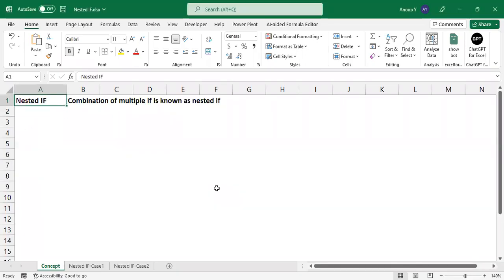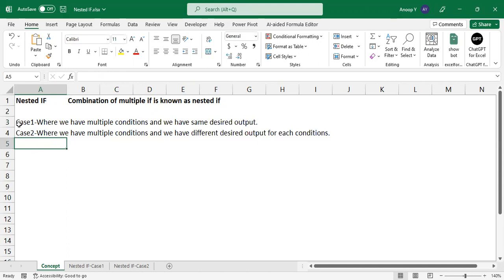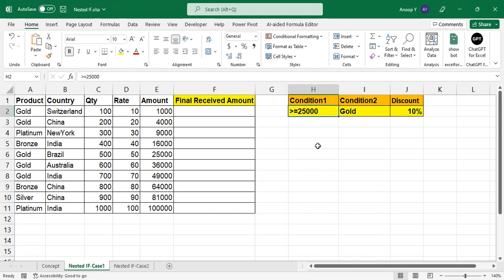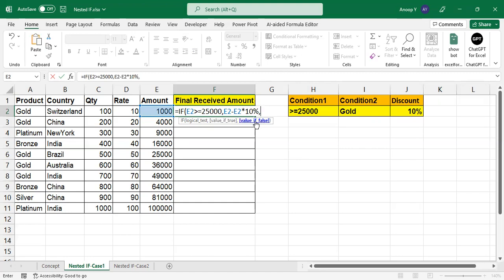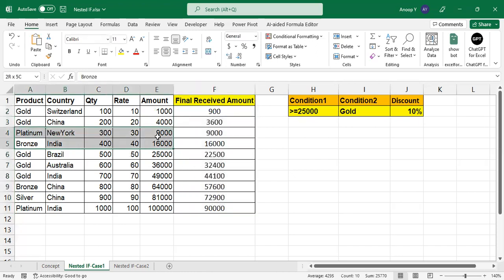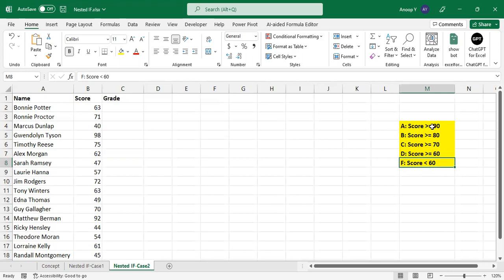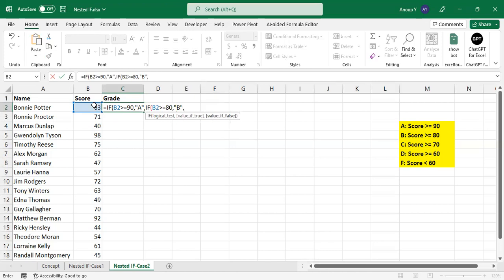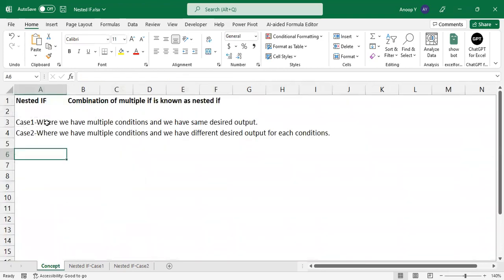7-Nested IF Function in Excel: Advanced Formulas for Ultimate Productivity!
Nested IF functions are a powerful functions that allows you to create complex logical statements and perform multiple conditional checks within a single formula. With this advanced technique, you can unlock a whole new level of productivity and efficiency in your Excel spreadsheets.

In this video, we'll take you step-by-step through the process of understanding and implementing nested IF functions. Whether you're a beginner or an experienced Excel user looking to level up your skills, this tutorial is perfect for you.